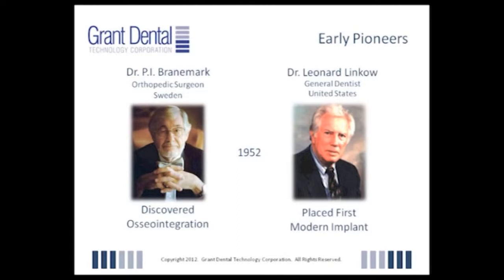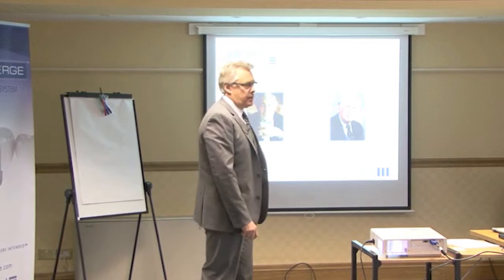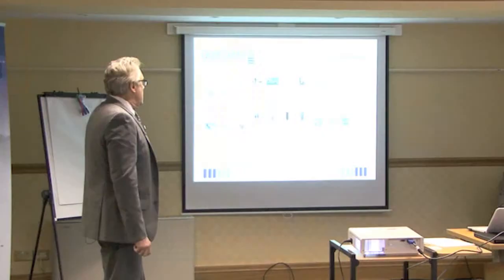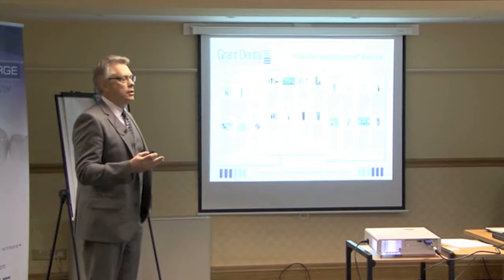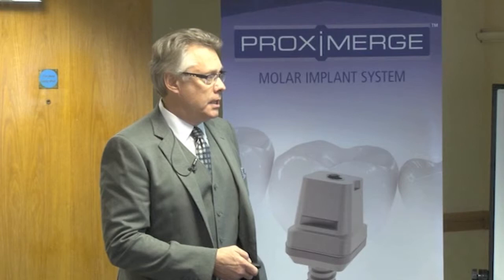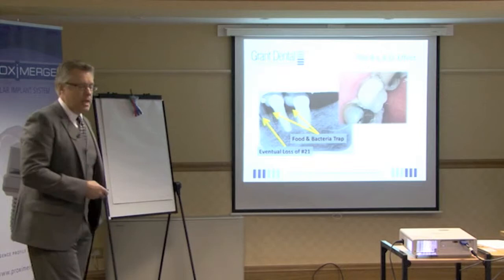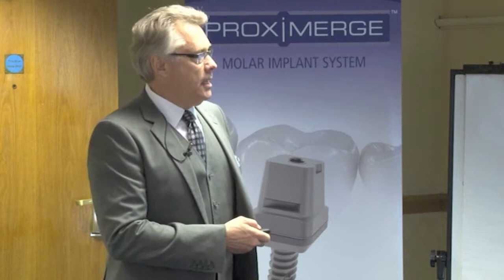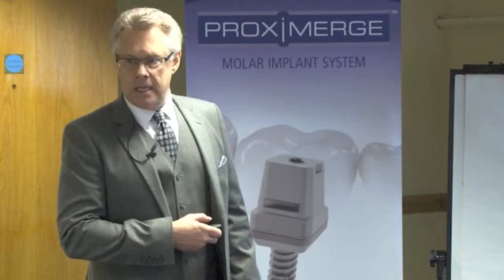Proximerge Molar Implant System Introduction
Grant dental technology presents the Proximerge Molar implant system introduced by Dr. James Grant.